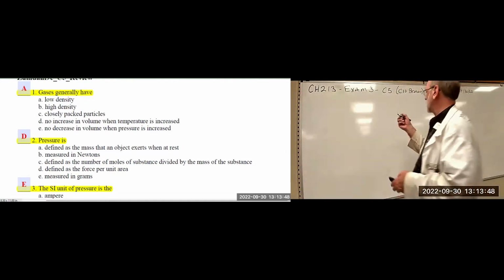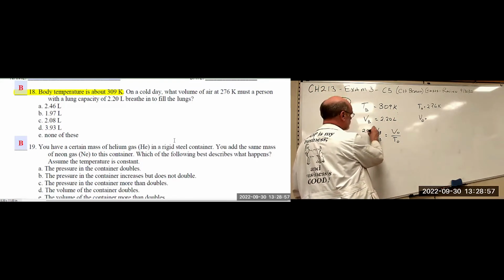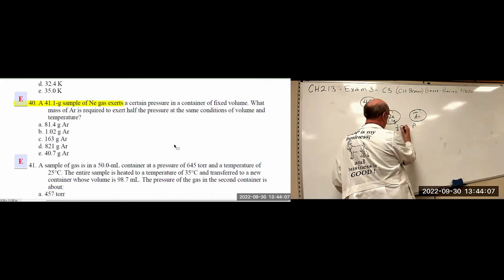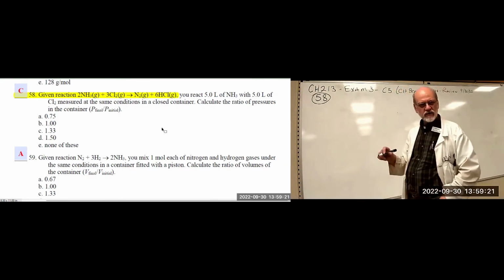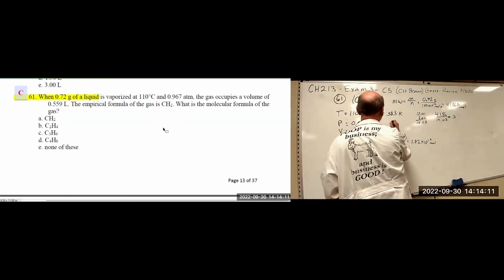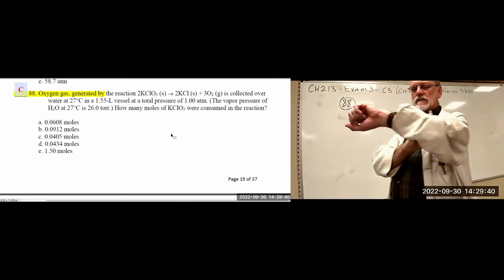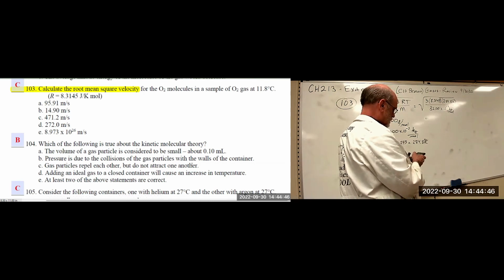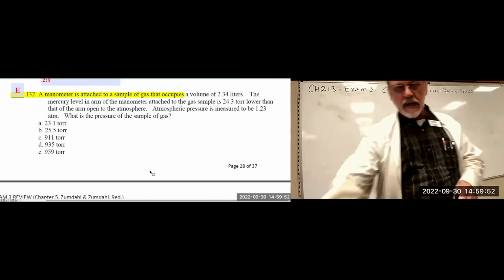CH213 EXAM3 C10 Review 30Sep2022